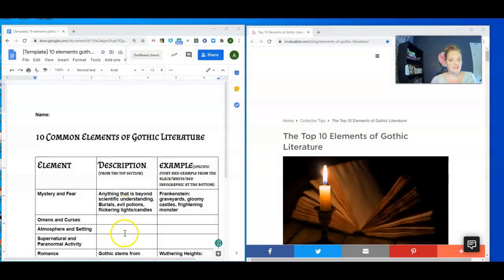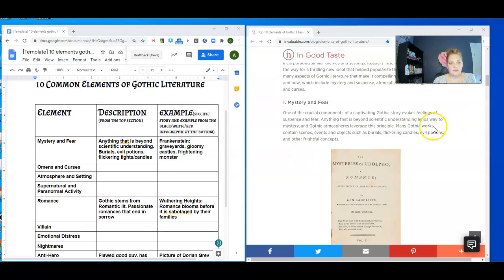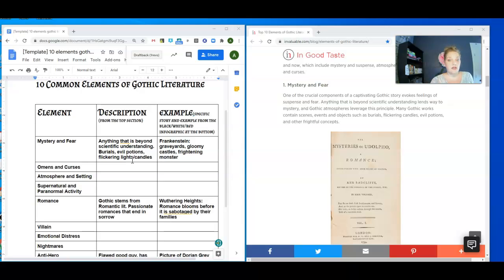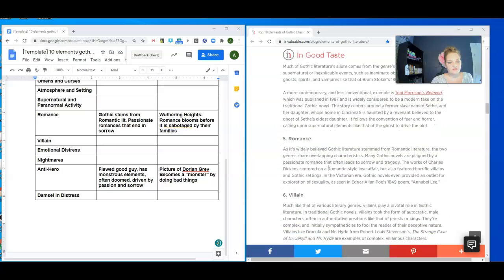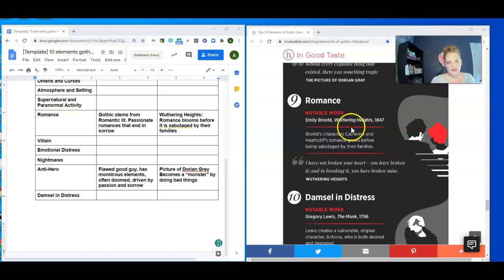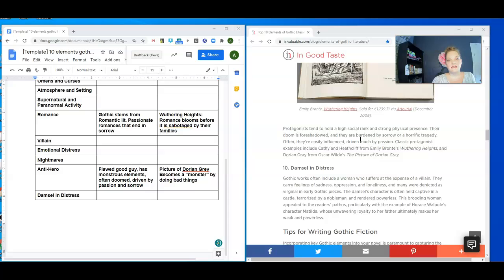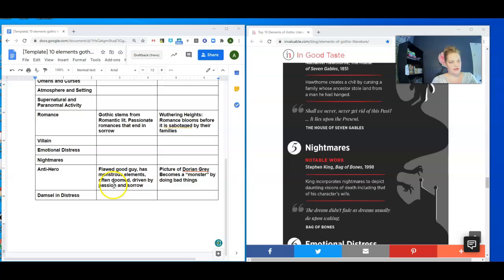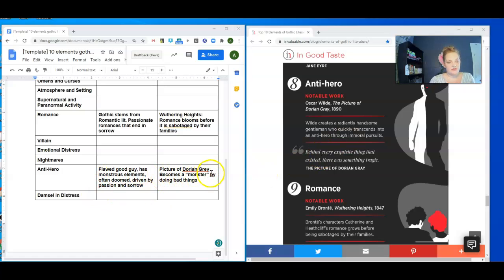10 Elements of Gothic Lit Chart Instruction